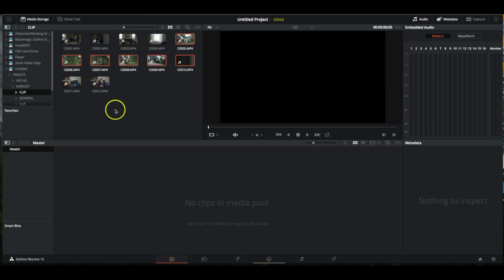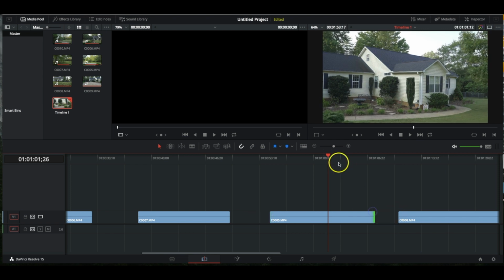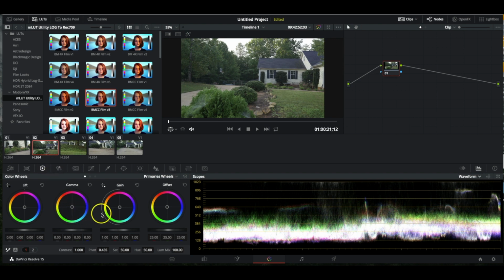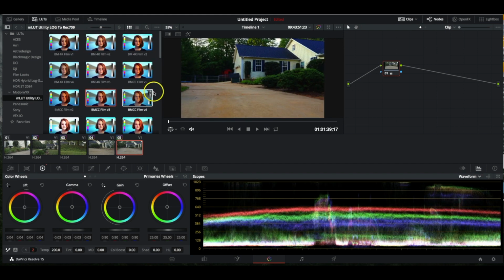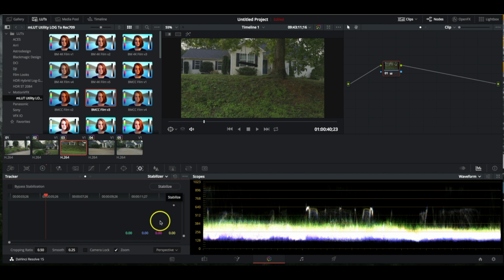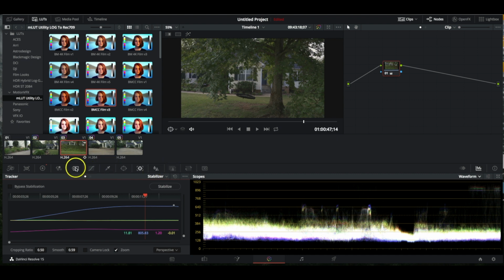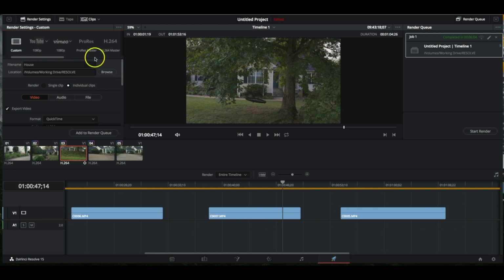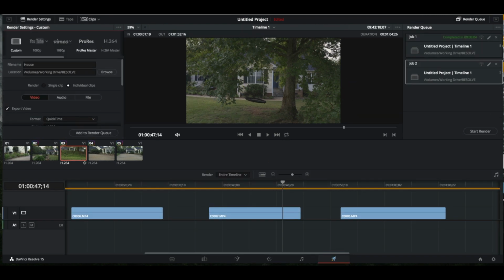How Davinci Resolve Saved Me Hours!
Ask To Join Private FB group to see what sells and get involved
Free Davinci Resolve Download. Mac/Windows/Linux